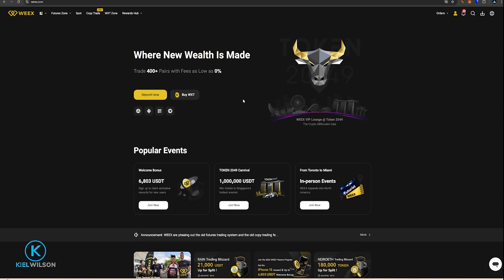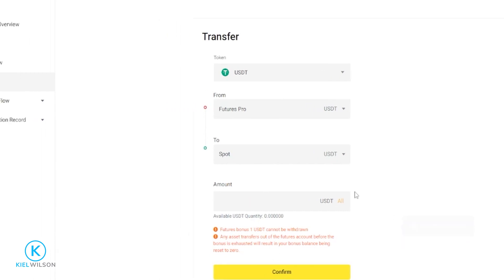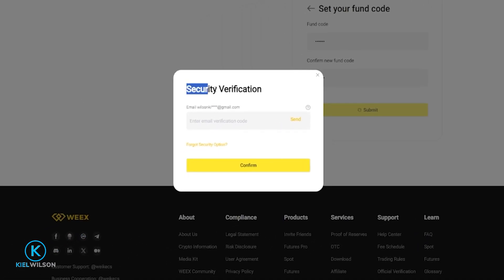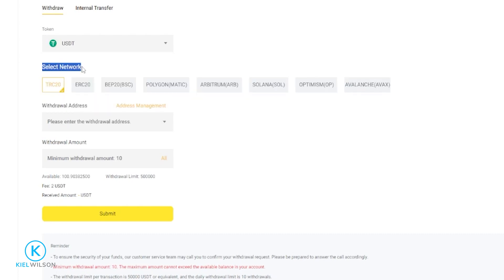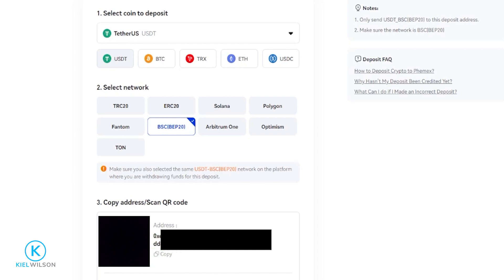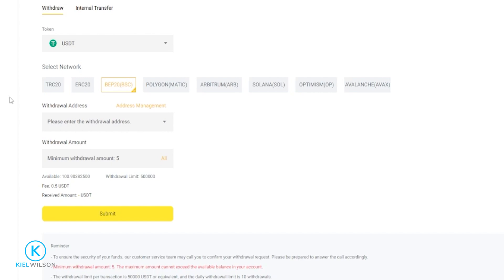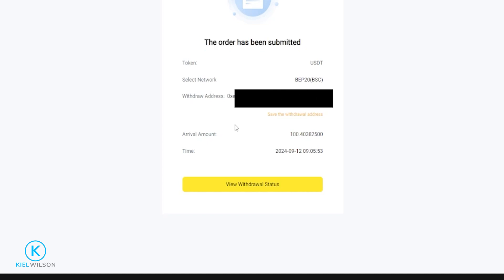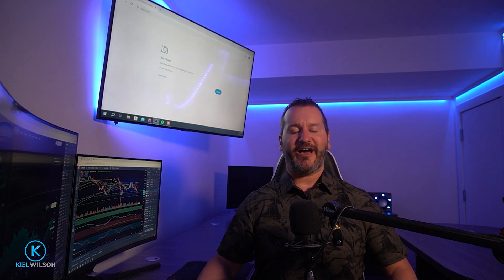WEEX EXCHANGE - WITHDRAW CRYPTO - ONCHAIN TRANSFER - TUTORIAL - How to withdraw crypto from Weex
In this Weex crypto exchange tutorial I will demonstrate how to withdraw crypto and transfer it onchain to another exchange or wallet address.  withdrawing and transferring crypto is simple process but there are some important things to remember and get right when making a withdrawal.  Make sure to always match the network from Weex crypto exchange to the destination that you're sending your coins to. In this Weex exchange tutorial I will go through the process of withdrawing crypto step by step.  Always do your own research before using a crypto exchange (including Weex)

and be eligible for the current promotion and save over 15% on all your market order trading fees for the lifetime of your account

                                                        ***RECOMMENDED VIDEOS***

                                                               ***Social Media***

                                            ***MORE  CRYPTO EXCHANGE TUTORIALS ***